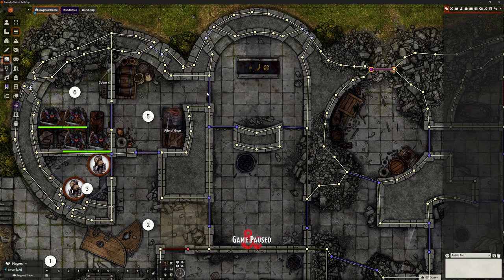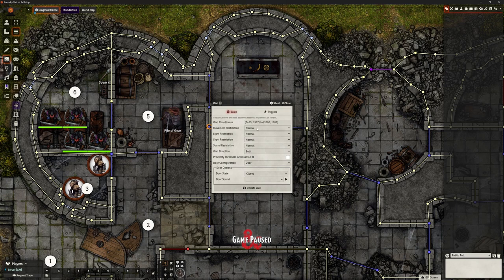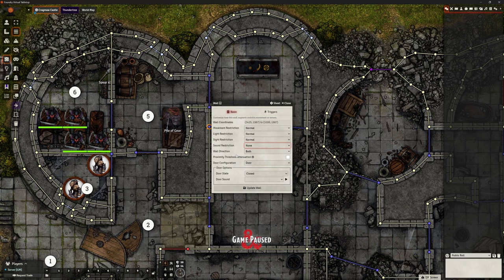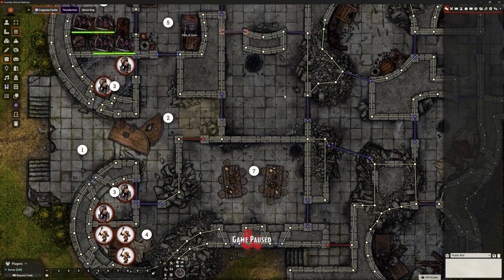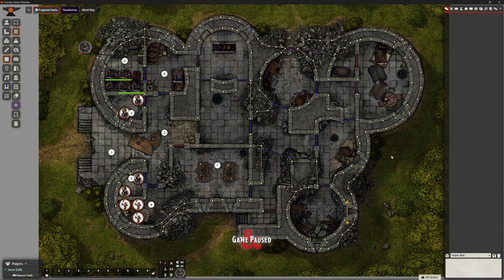Foundry VTT - Phandelver - Session 13: Cragmaw Castle - Walls & Windows